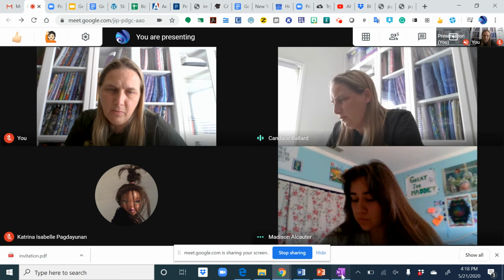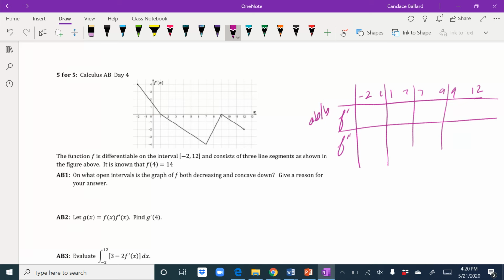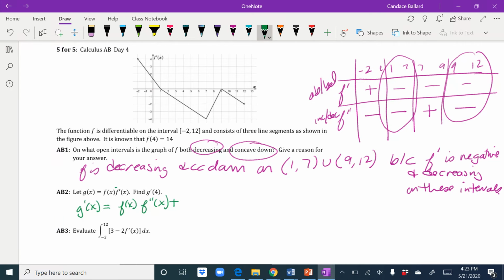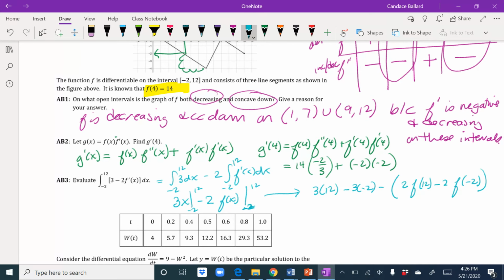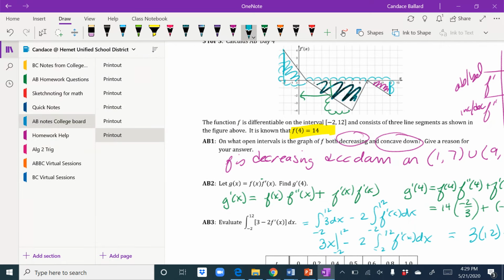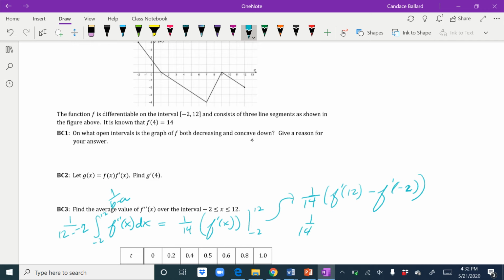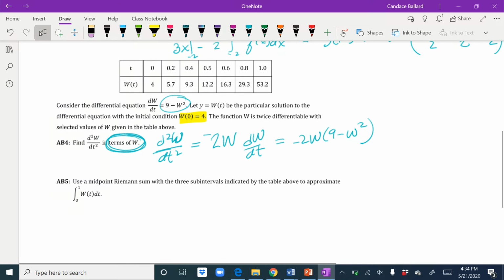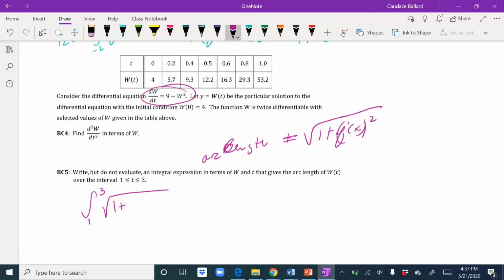Practice 4 AB/BC combined